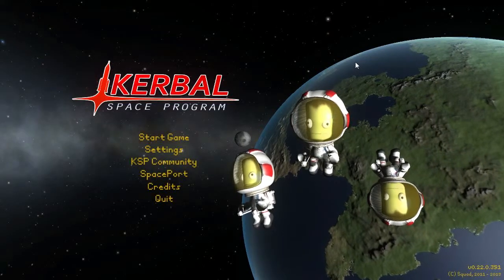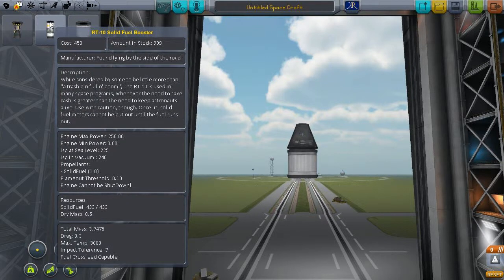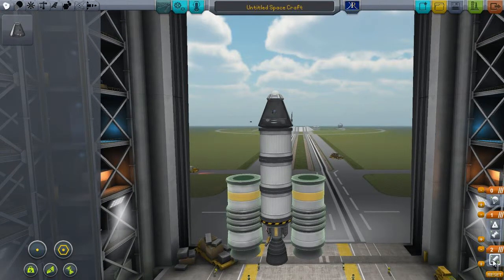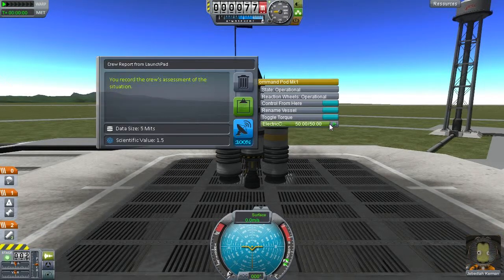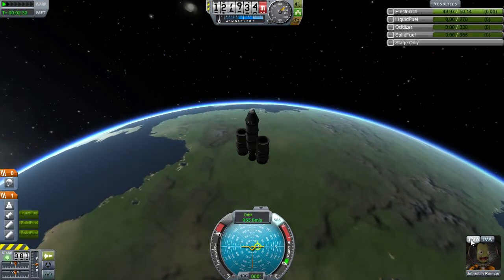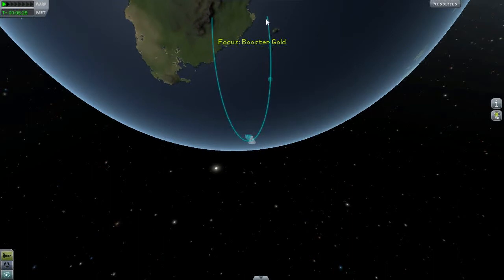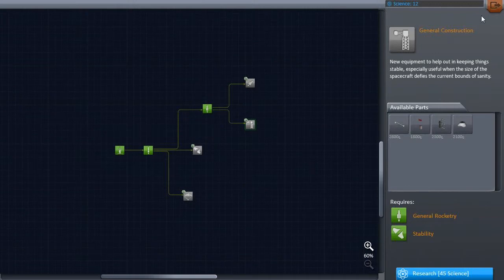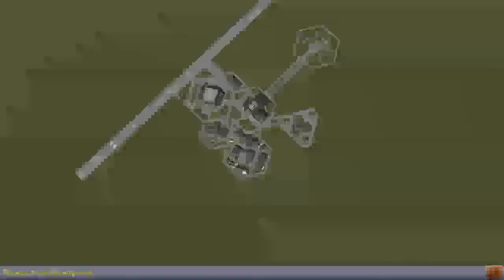KlerikReturns to KerboLab - E1 - First Flight Tutorial - KSP Career Mode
Going over the basics of your first flight including what to use, how to launch, land and recover and only blow up half your ship. Also included is basics of getting science points & general game introduction.

- Leave your questions in the comments and I'll answer in a future vid.

Kerbal Space Program is a sandbox space flight simulator game that doesn't take itself too seriously. Join me as I design, build, fly and drive vehicles of unique design and purpose.